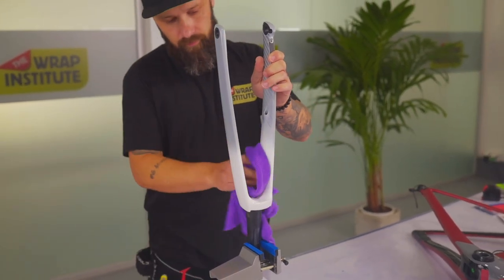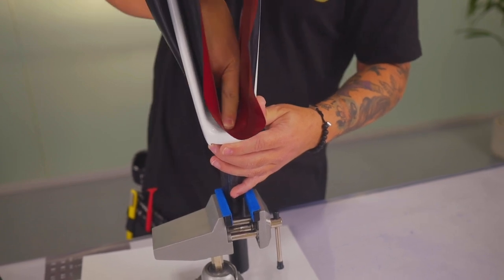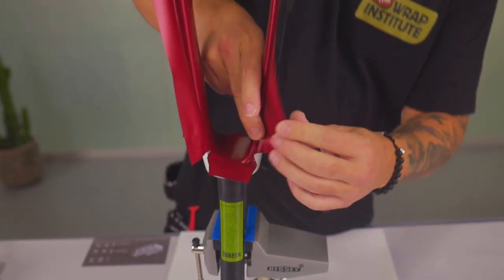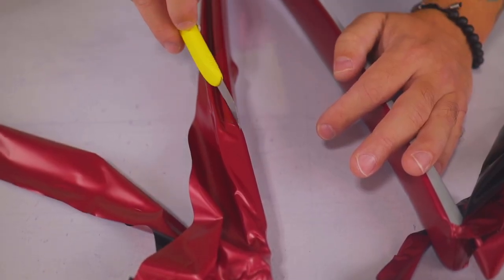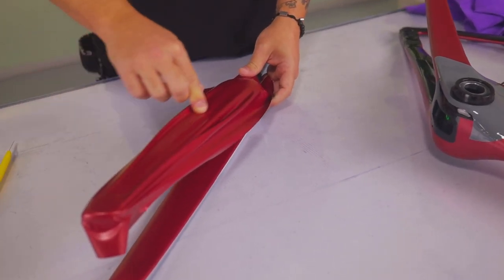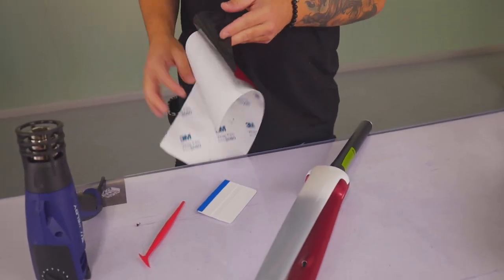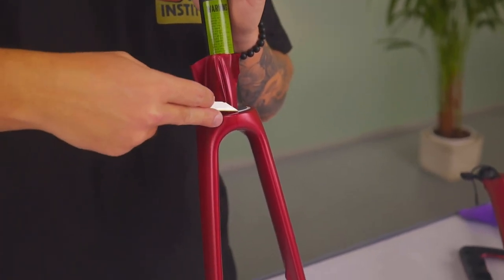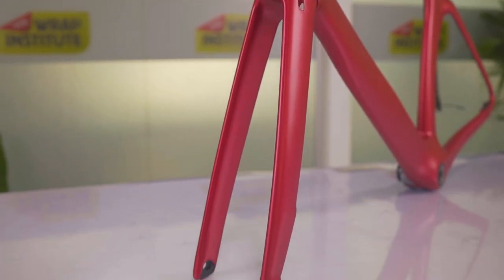How To Wrap Your Bike Fork With Vinyl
00:00 In this How-To video for Rvinyl, you're going to see how to wrap your bike fork with color change film.

00:09 Secure the fork to a vice on a table and the focus is on cleaning as these areas can be dirty and greasy. Once the fork is clean, it's time for install because it's such a technical object it should be wrapped in three pieces.

00:26 Remove the liner and begin with the inside of the fork. The material is placed and locked in the middle portion at the very bottom. Once this is set, it's time to form the film onto either side. Hold the material lightly away from the surface and then work it towards the top. You can use a squeegee, but because it's a tight gap, using the finger is the best option. Make sure you use overlapping strokes and work towards the top. This particular film has a satin finish, which means it has a low surface energy. If it was gloss, you would put on application, which will allow the finger to slide across the surface.

01:01 At the top, warm the film with a heat gun and stretch it gently around the tip. Don't cut it out. Instead, let it sit so the adhesive can activate and then focus on the other side to form the film into the deep crevice. It's very important to lift the film up and form it in Chile. This will help keep it from overstretching.

01:49 The material only needs to go about one eighth of an inch past the body light. This is the trickiest section, which is why relief cuts are needed. Once one side is complete, rotate the fork and make the same type of relief cuts. This allows the film to relax without overstretching on this critical section.

02:12 Once the film is formed around the scoop at the bottom, then from the film around the top and with a very sharply and light touch now cut directly on the body, like if you're a new installer and have never cut directly on the surface, it's highly recommended to use 3M Knifeless tape. This is sold by Rvinyl.

03:24 Now here for the tips. Make a rounded cut just right at the edge. Super focused and then removes the film carefully away. In this case, don't cover the gap where the wheel will be secured onto the fork. This area will get a lot of wear and tear, so no need to wrap it.

03:43 Now, move on to the additional pieces to get full coverage. Hook the bottom tip first, heat the film, so it's secure, then keeping the liner on halfway, stretch the film towards the top, then slowly release the liner. Now stretch the film all the way to the top section and hook it. This evenly distributed the tension on the side and makes the wrapping process much easier. Lock it in place right in the middle, then pick the material up and relax it, then cut away the excess film here. The film is being cut away, but an eighth of an inch on the inside portion. This creates a perfect overlap that disappears on the body line.

04:58 For this section here, just like the black sections that you can see there, cut it away cleanly.This ensures long term durability.

05:07 For the other side, repeat the exact same steps released to the liner roughly four to five inches secured on the bottom lip, heat it so it forms firmly into place, then gently stretch the material gently towards the back. This will help relax the film onto the surface. Then, once the film is on the main surface, we'll focus here at the tip add heat to relax the film, spread the material out so there's no wrinkles, then gently forming around the front tip. This area is critical to not overstretch. So by spreading the film uniformly, also by starting here means there'll be minimal tension. Cut away the excess film again with a steady cut. As mentioned earlier, if you feel uncomfortable cutting directly on the surface, use 3M Knifeless Tape.

05:58 Once everything's cut out on the bottom section here, stand the fork up, then tuck the material in to the top. Make sure it's nice and secure on all levels, then take the tip of the blade into the base and make a uniform cut. The tip of the blade should be held securely by the top section, so it won't jump off, then once all the film has been cut away, make sure it's cut on the lower section evenly. Always rotate the blade to make sure it cuts at 10 degree angle, then remove the excess film.

06:29 The final step is to go over the entire floor with a heat gun, just to make sure all the edges are sealed and the overlaps are secure. Be extra thorough during this process, as you can see by wrapping it in three pieces with the right techniques, it's very easy and straightforward and also helps ensure long term durability so there's no overstretching plus hiding the overlaps on the body lines make it looks like one piece.

06:53 When you use great color change film and tools from Rvinyl, you can customize a factory frame and make it truly your own in just a matter of a few minutes.